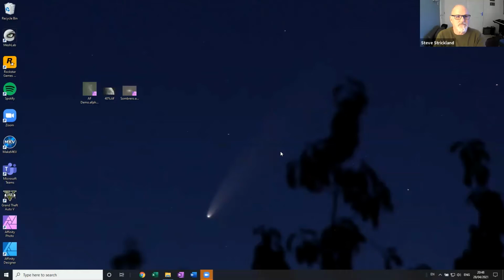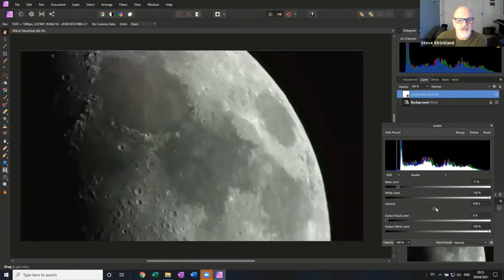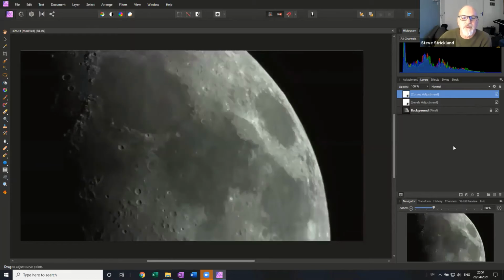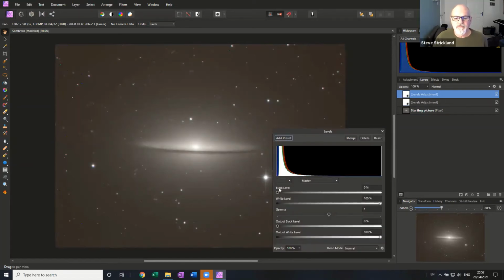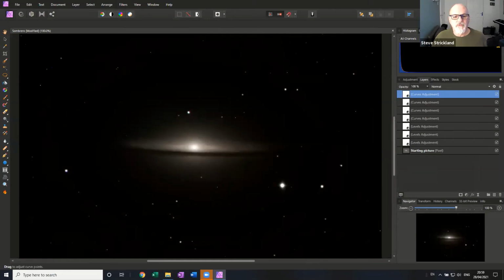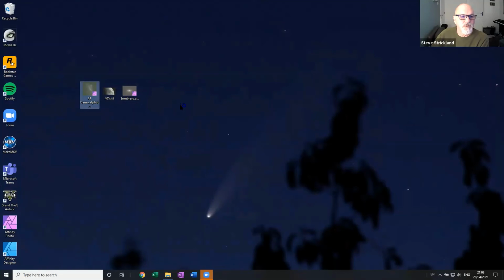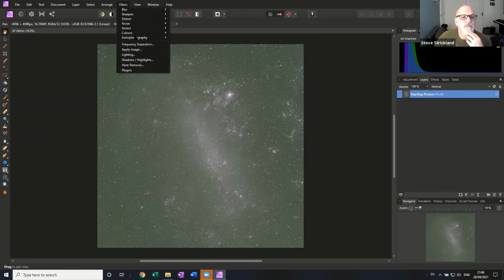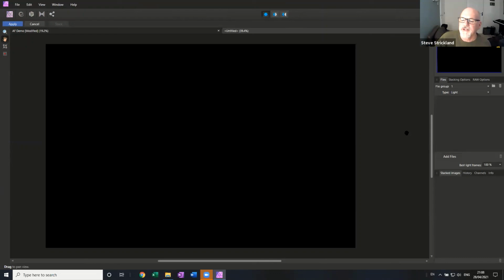Steve AF Demo